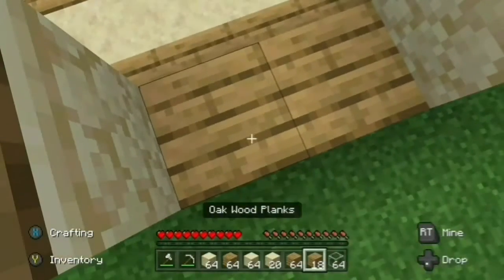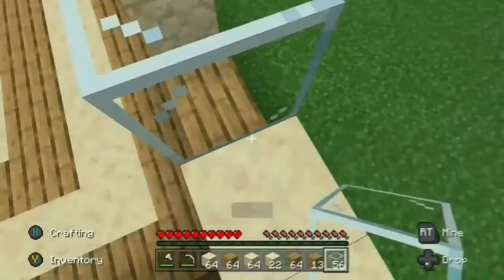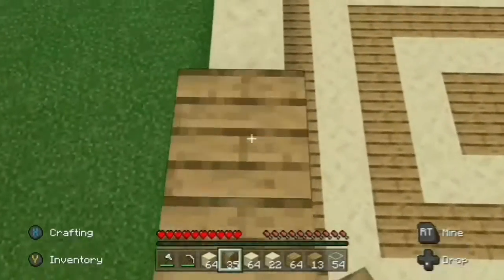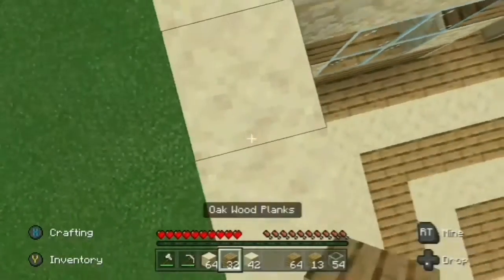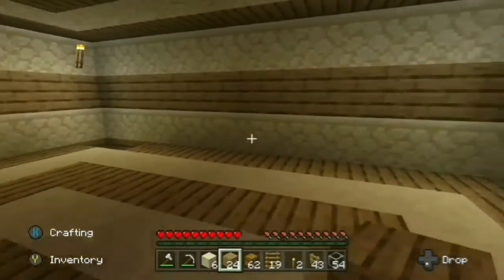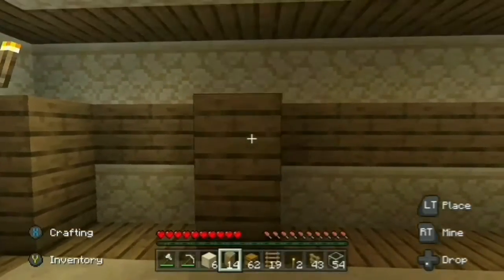lord grassy leaf minecraft — pet shop (7)